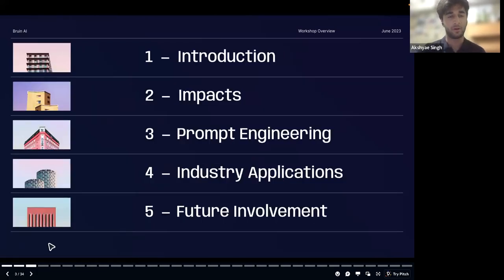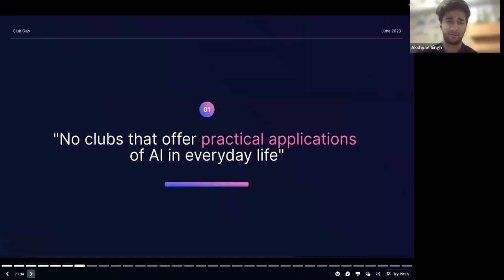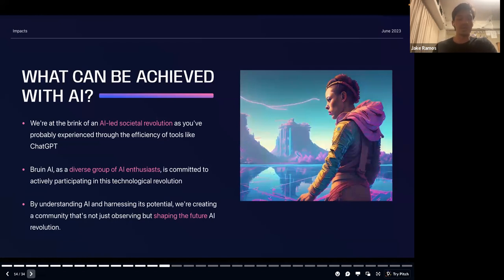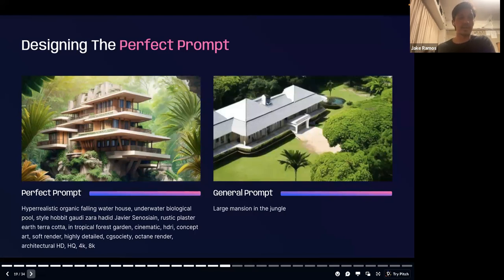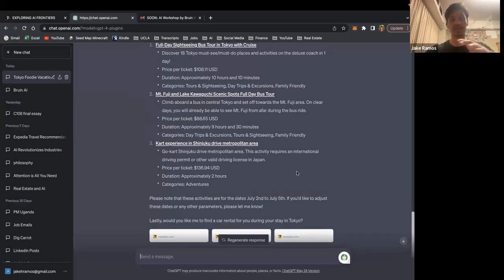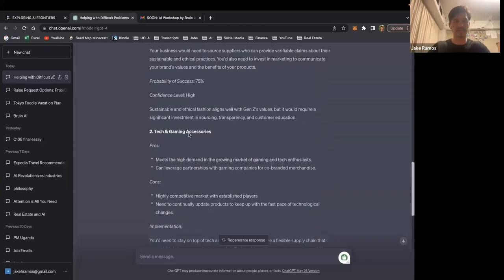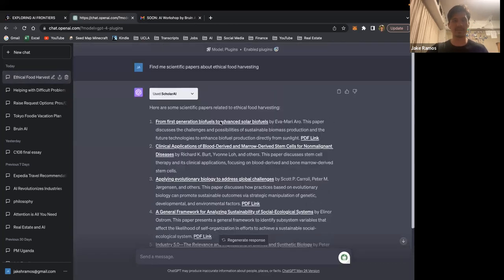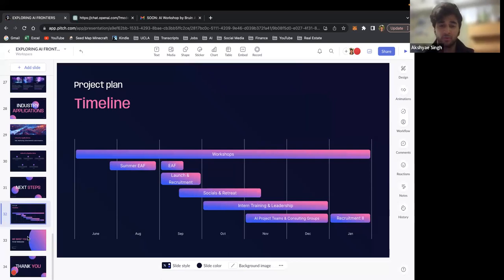Exploring AI Frontiers Workshop by Bruin AI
Bruin AI’s first workshop where they went over how to transform your professional and personal life using the power of AI🐻🤖ai